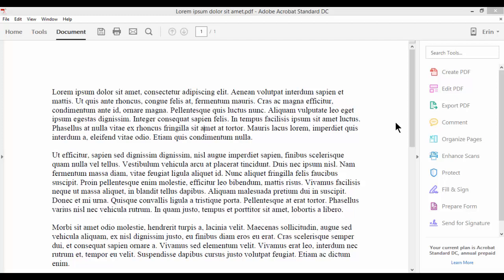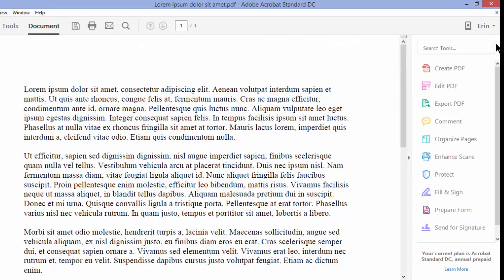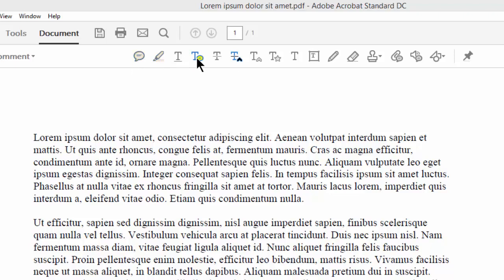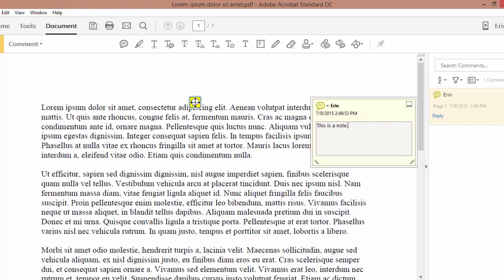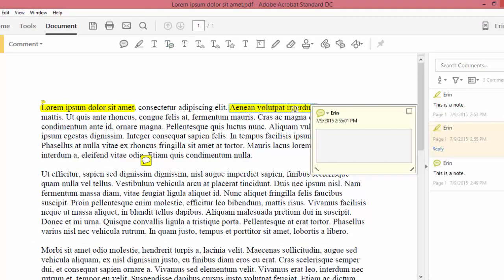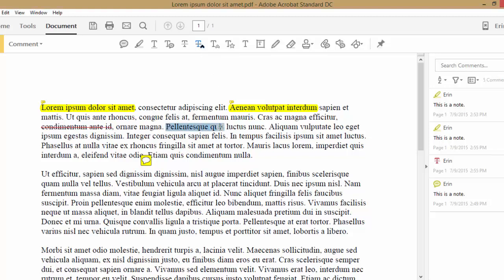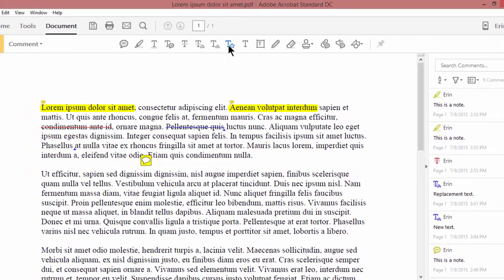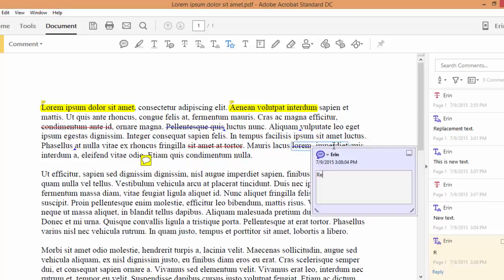How to Use the Comment and Mark-Up Tools in Adobe Acrobat DC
**Please watch the updated version of this tutorial This tutorial explains how to access and use the comment and mark-up (editing) tools in Adobe Acrobat DC.

This tutorial is also available in written format in my blog post "How to Use Adobe Acrobat DC’s Comment and Mark-Up Tools"

for more tips and advice on copyediting, writing, and using document software.